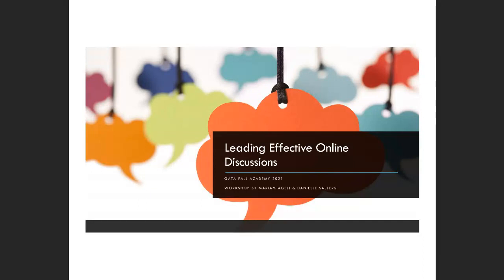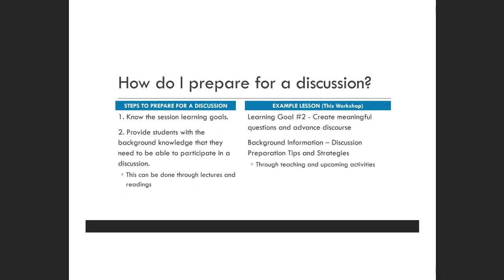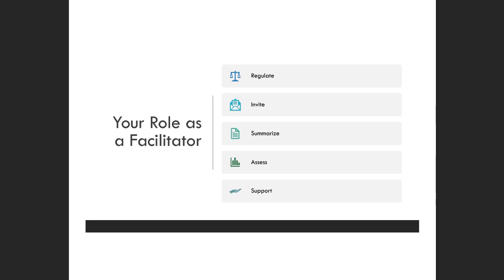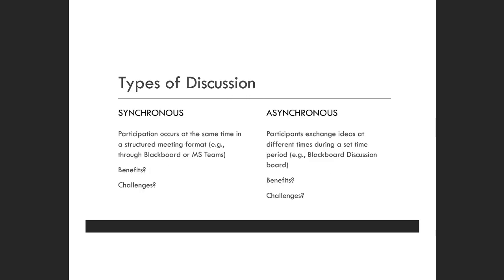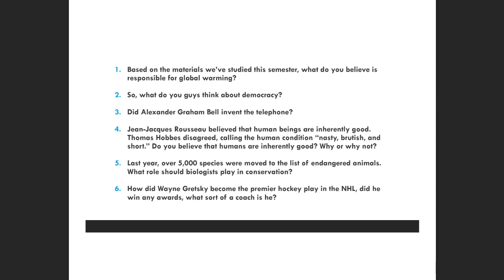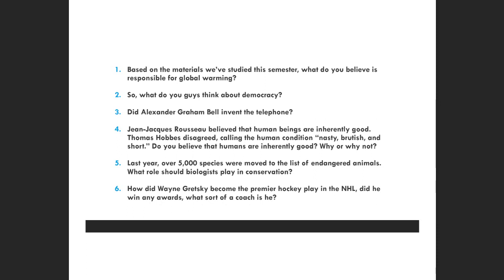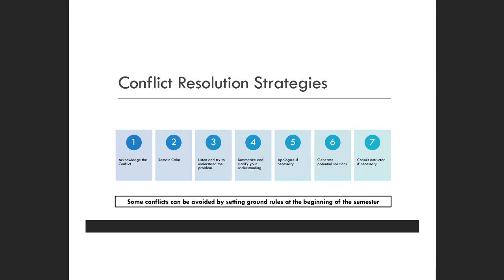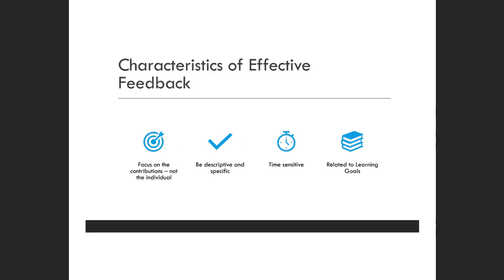Leading Effective Online Discussions | GATAcademy 2021